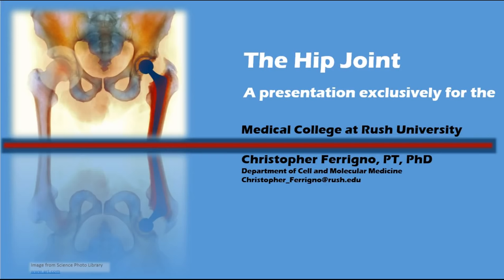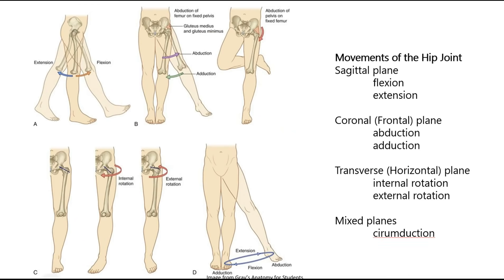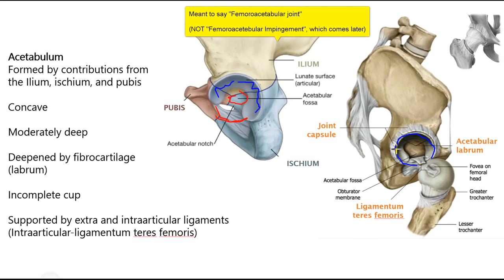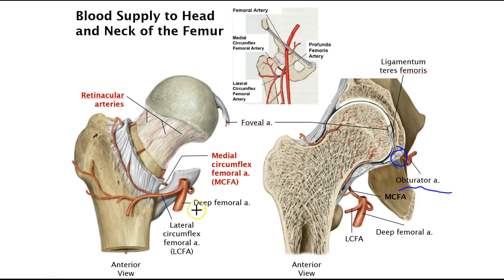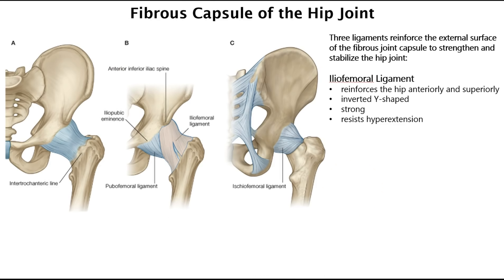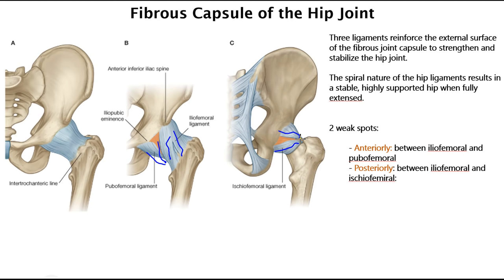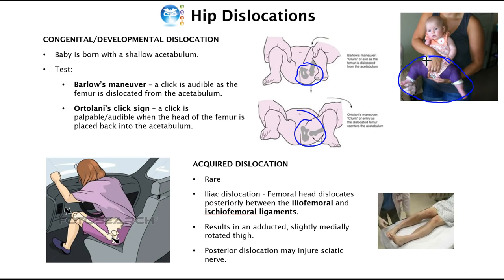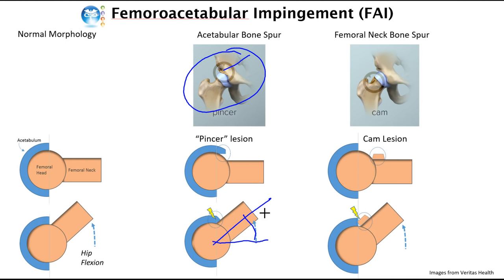Hip Joint MEDICAL